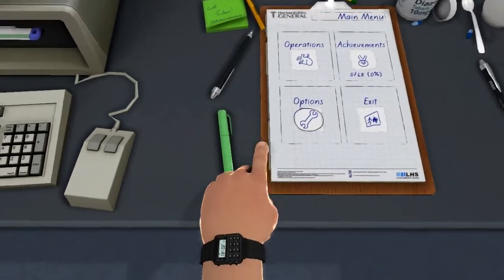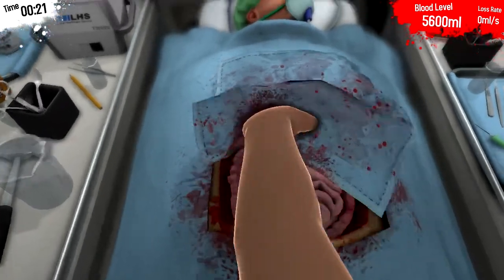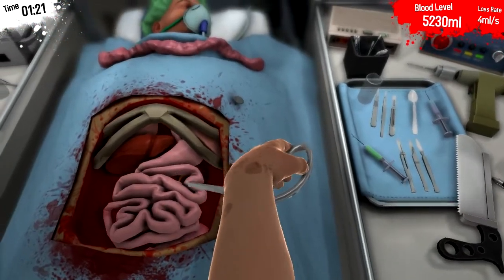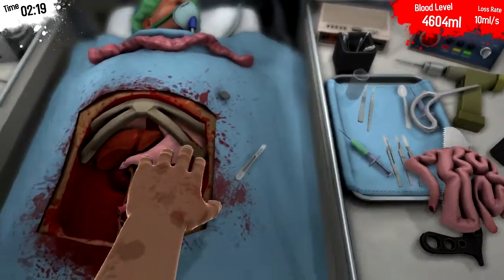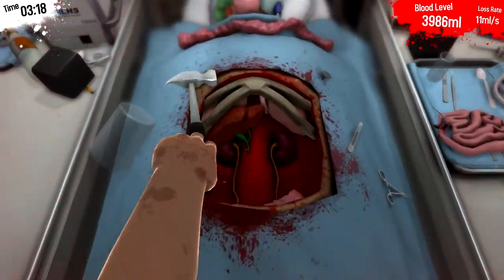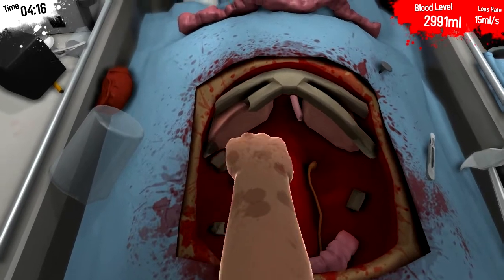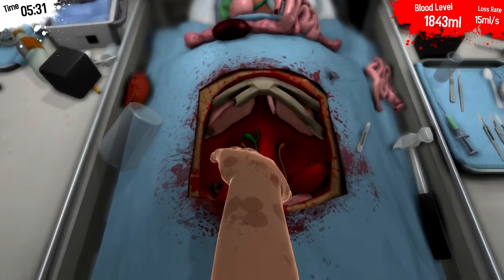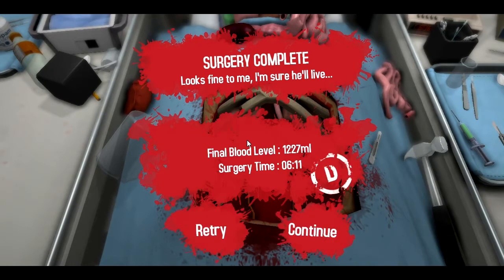Sugeon Simulator 2013 | Double Kidney Transplant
DoN Jordan performs a double kidney transplant on patient BOB!